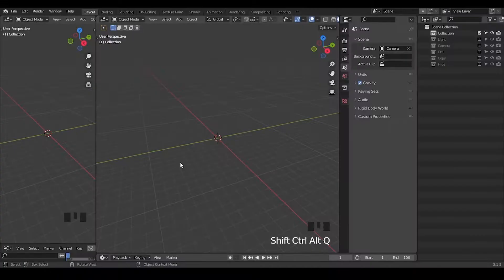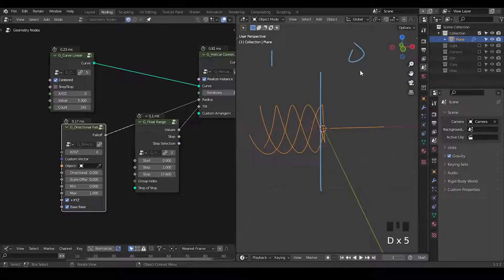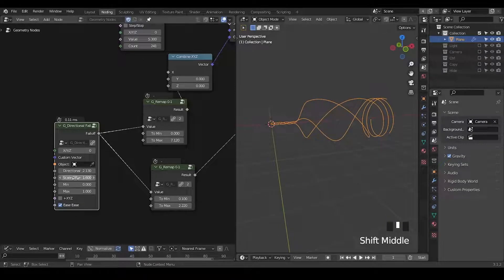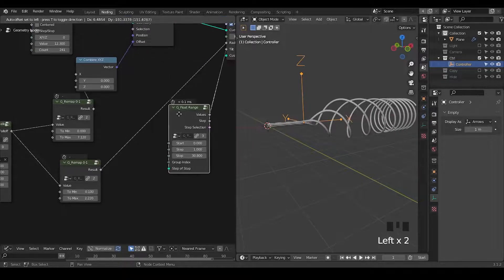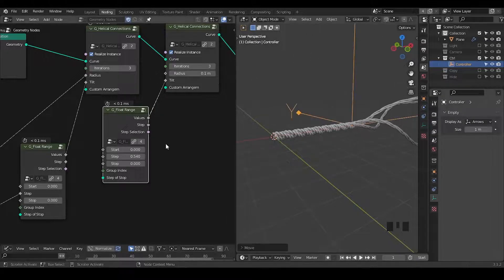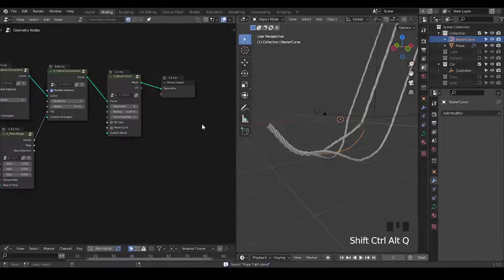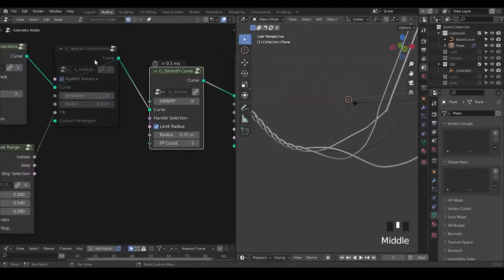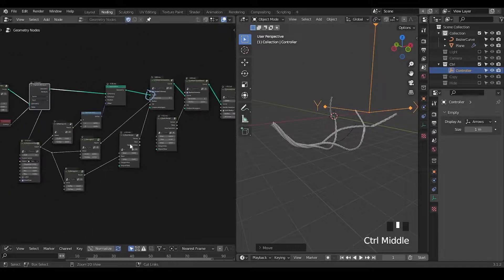[Tut] Procedural Rope Animation - Blender Geometry Nodes 3.1 Field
Blender 3.1
00:00 Helical Connections
01:45 Directional Falloff
06:10 More Complex Rope Formation
08:00 Curve Modifier
12:20 Wiggling Noise